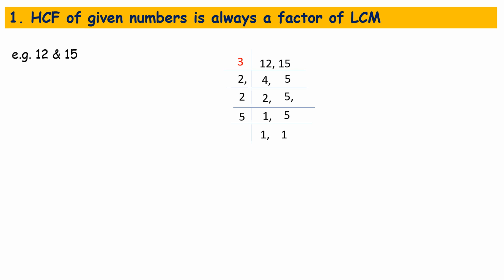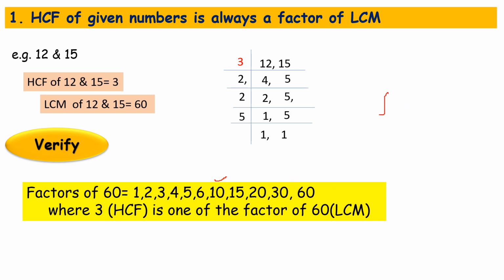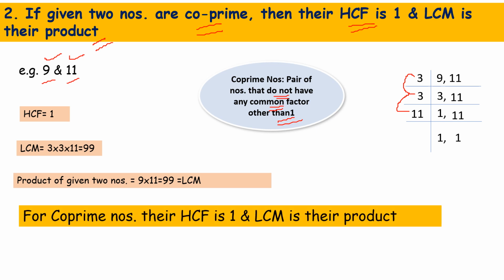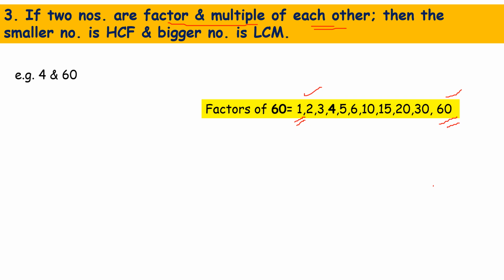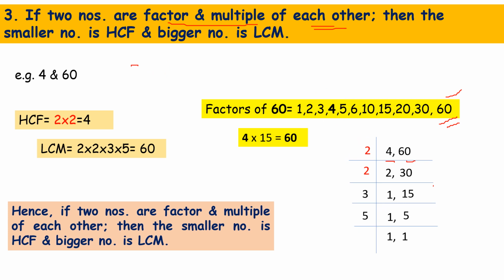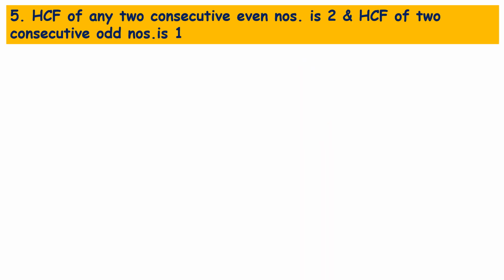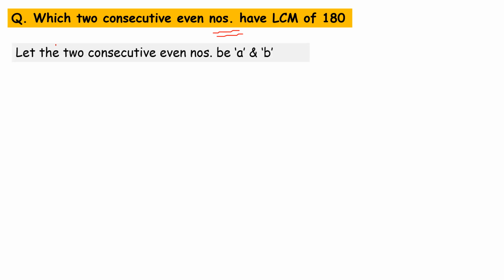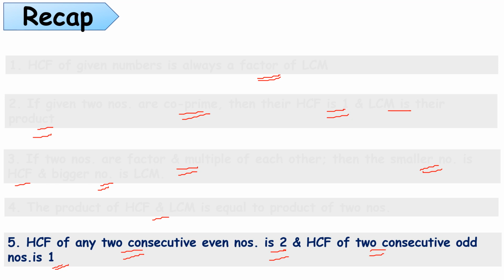Facts of HCF & LCM